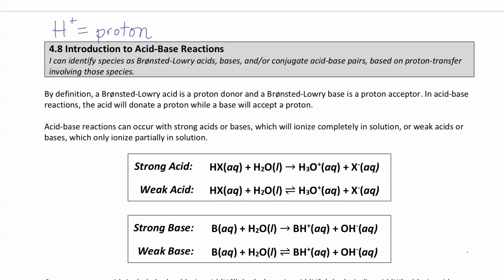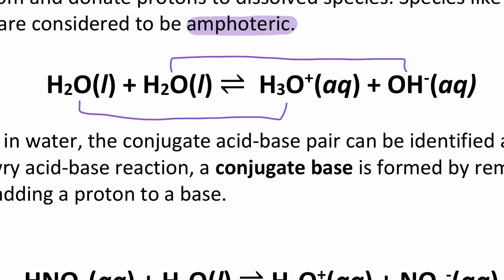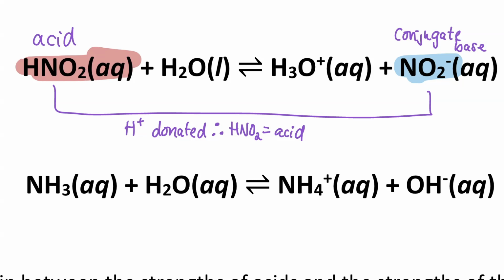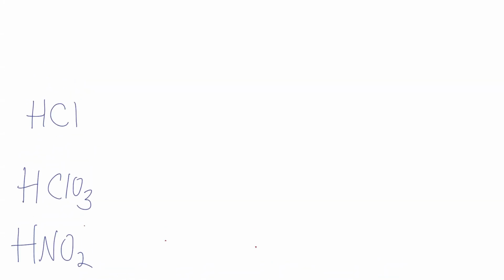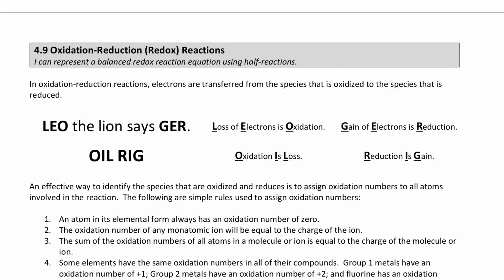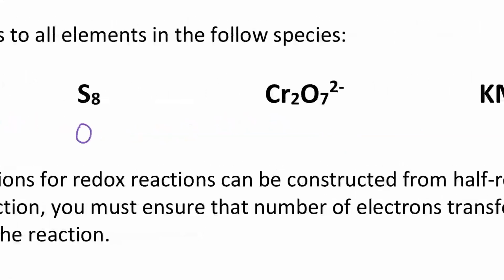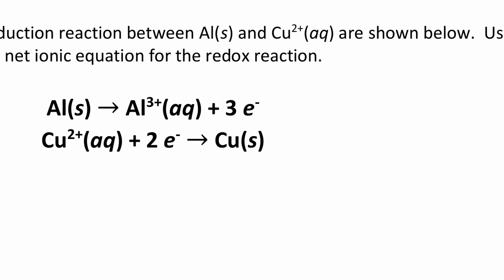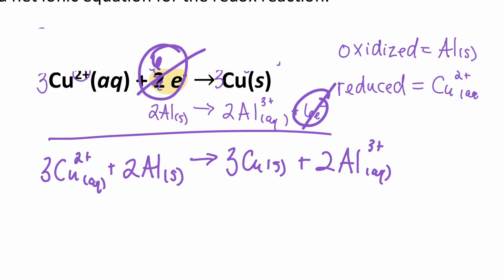Intro to Acid-Base and Redox Reactions Notes - AP Chem